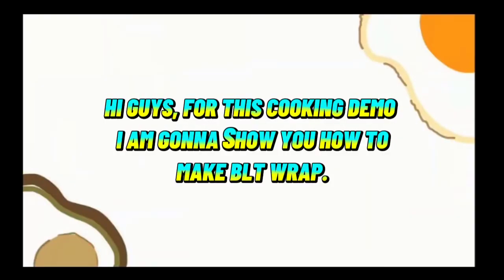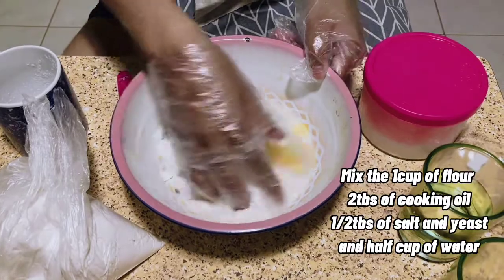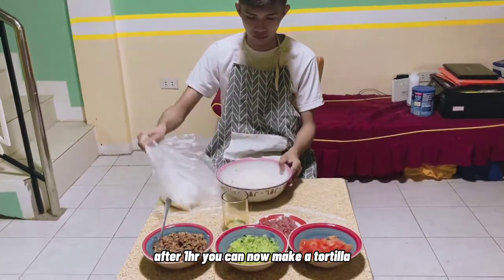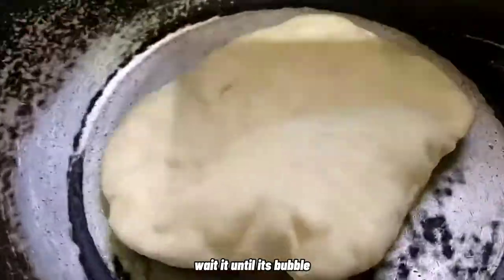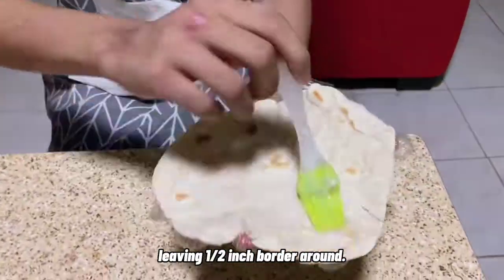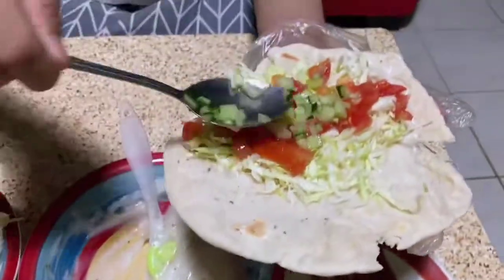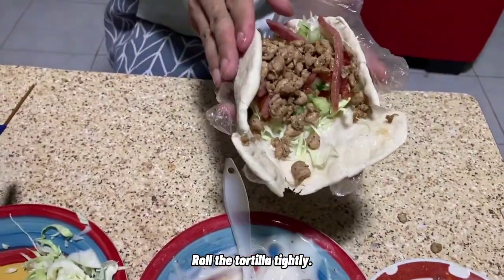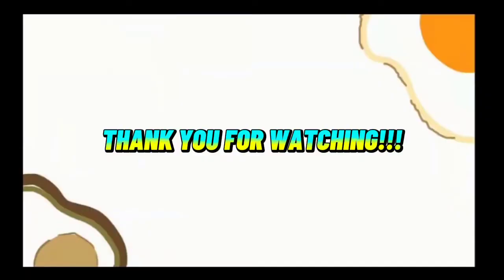HOW TO MAKE CHICKEN BLT WRAP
Hi Im Patrick James Cube , this video is for task activities in our school. I am Grade 12, and studying TVL Strand ( Home Economics ) and this video is for academic purposes.

some question:

Ilan taon kana po? *I’M 18 po Saan ka Nakatira? *Majayjay, Laguna po